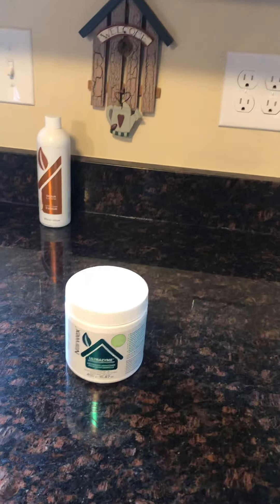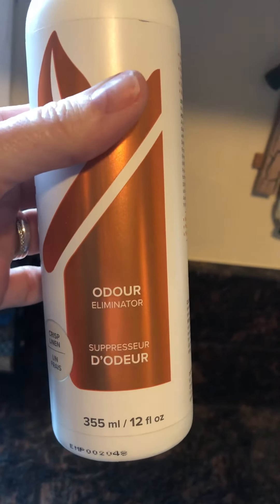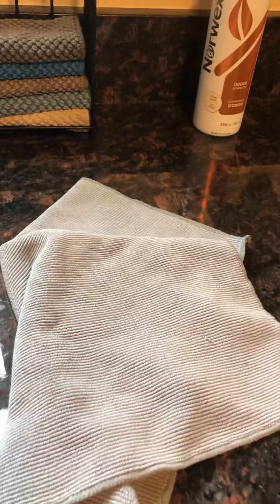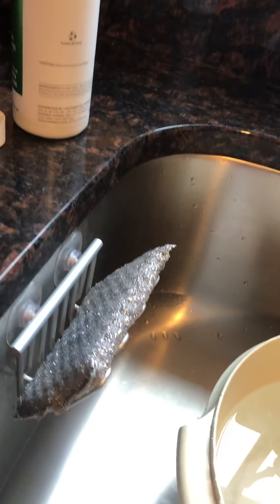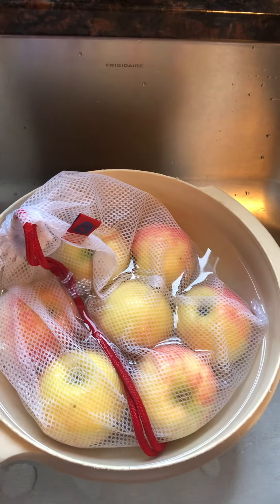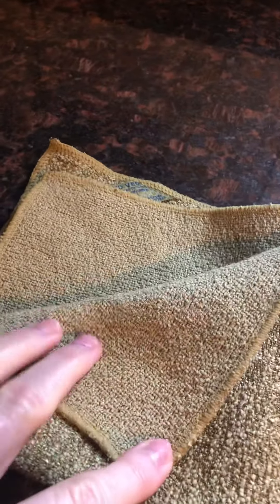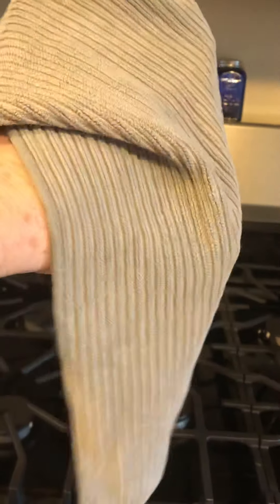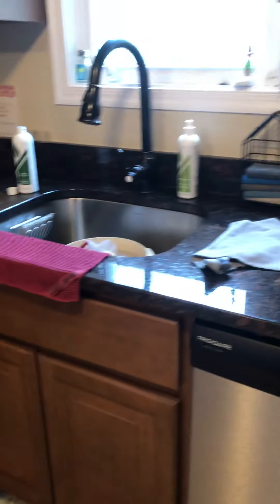My Norwex Kitchen!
Let me show you how I have replaced harmful chemicals with Norwex!